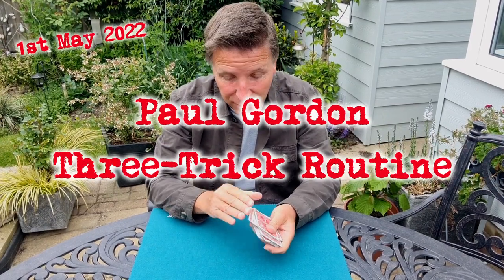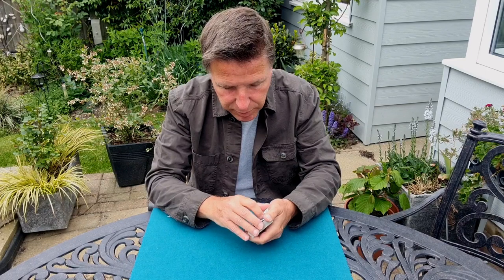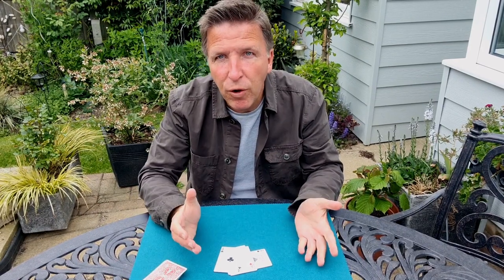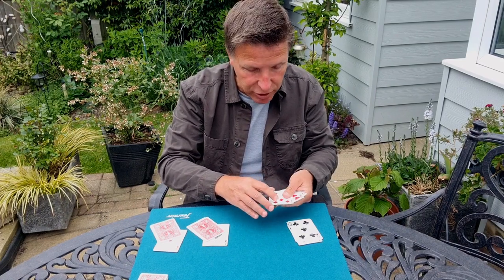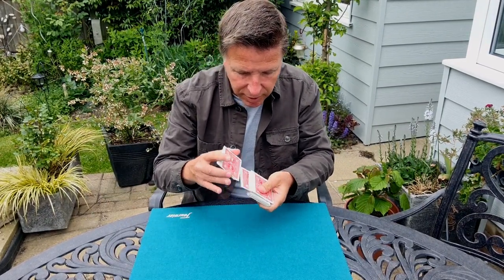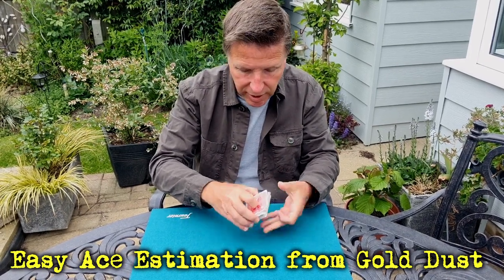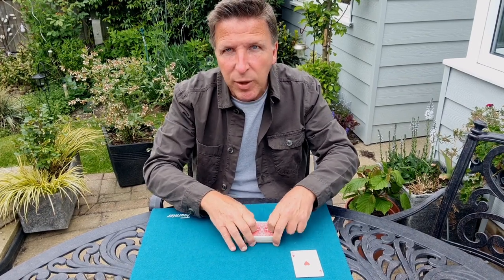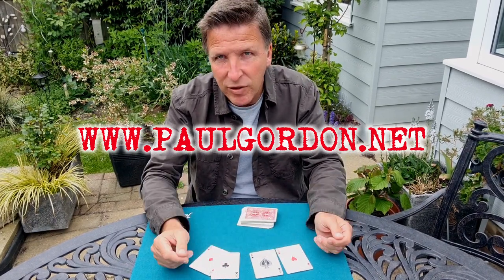Paul Gordon - Three-Trick Routine; Hellman's Aces, Collenddon Aces and Easy Ace Estimation. 2022.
Three Paul Gordon Routines: Hellman's Aces from Gold Dust, Collenddon Aces from Card Startlers and Easy Ace Estimation from Gold Dust. for info about Paul Gordon's magic.